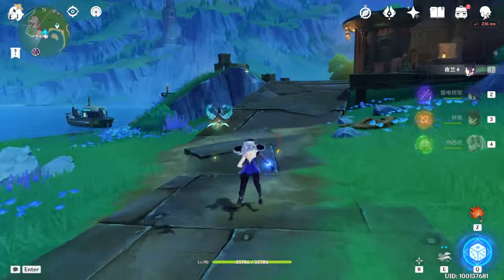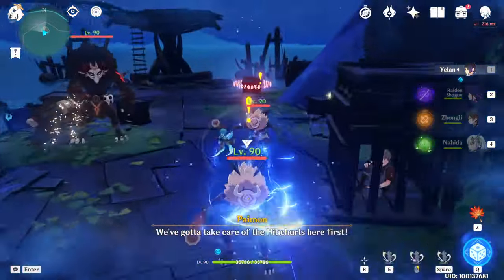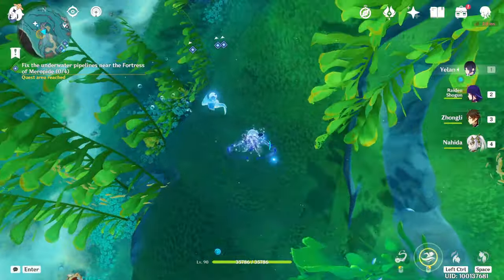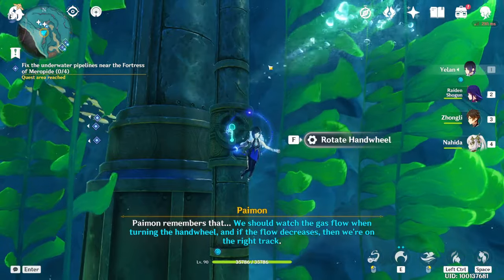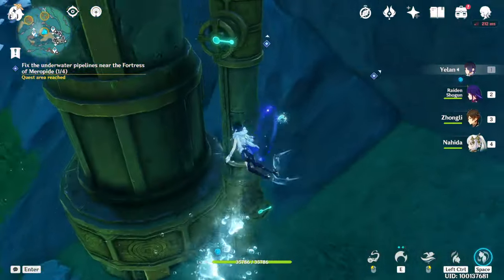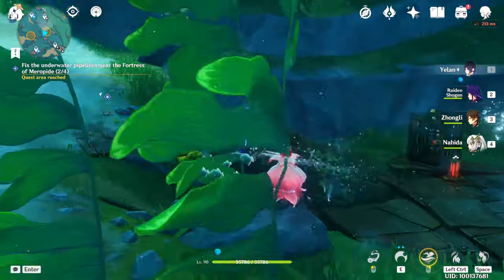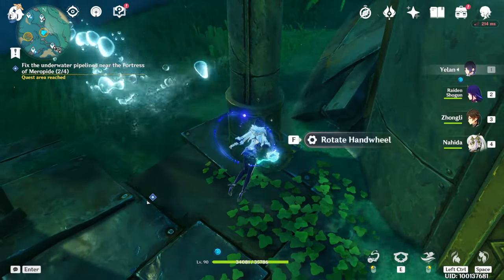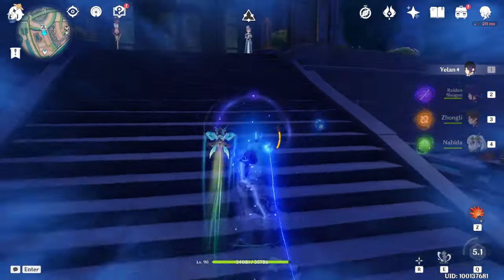Our Purpose Is in Another Canal | World Quests & Puzzles |【Genshin Impact】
Hello guys, in this video i'll show you the world quest: Our Purpose Is in Another Canal!